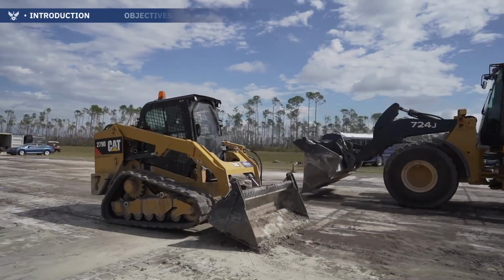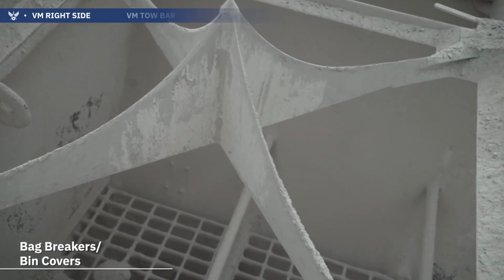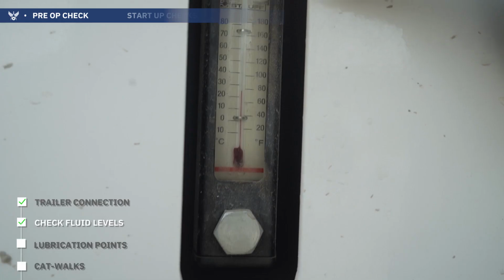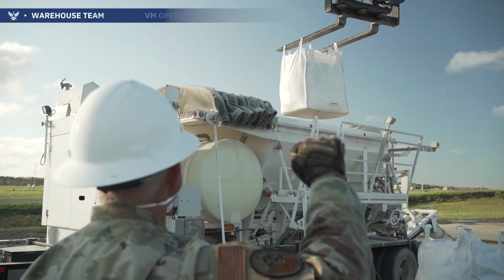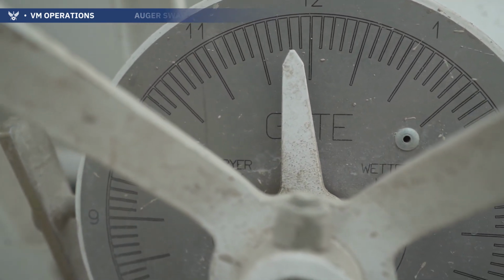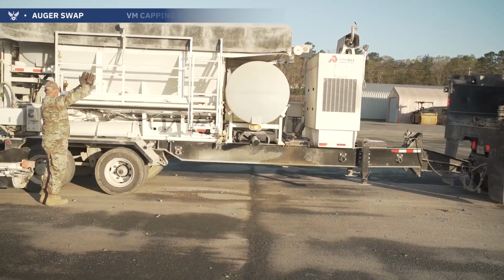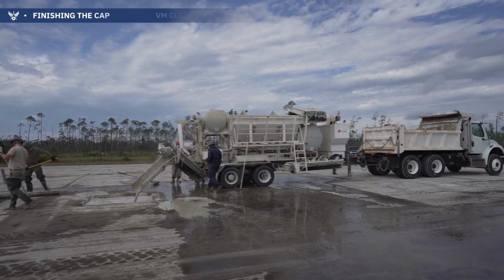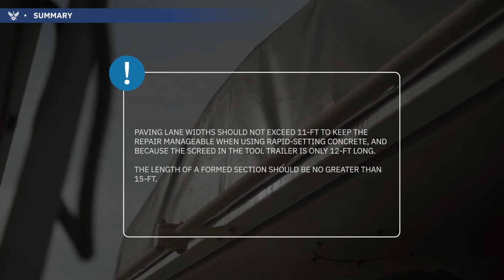Volumetric Mixer Lesson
UNITED STATES
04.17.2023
Video by Lorenzo John Burleson
Headquarters Air Force, Office of the Director of Civil Engineers

This video demonstrates the use, components, and handling of the volumetric mixer.